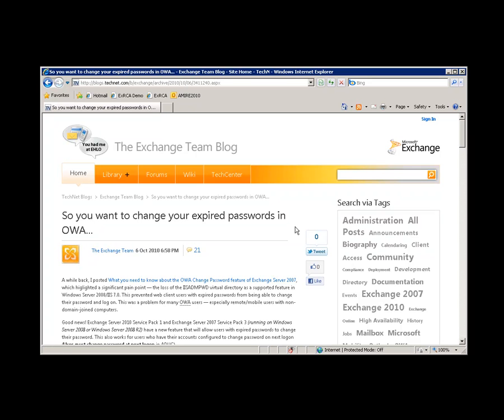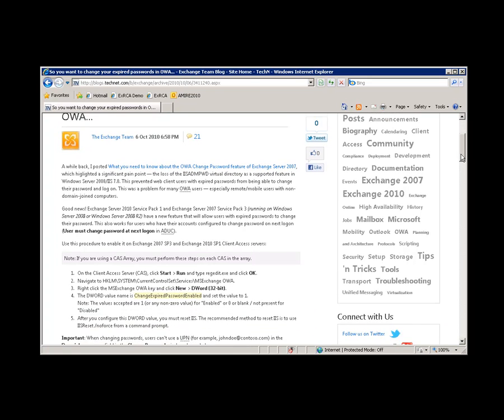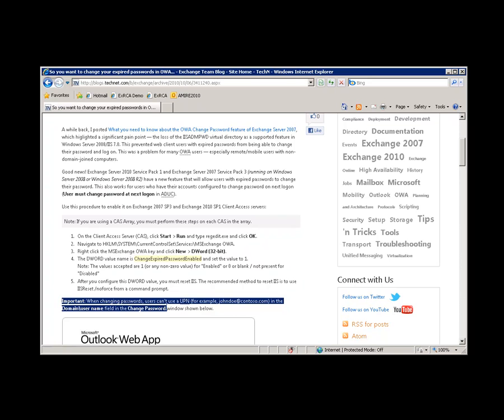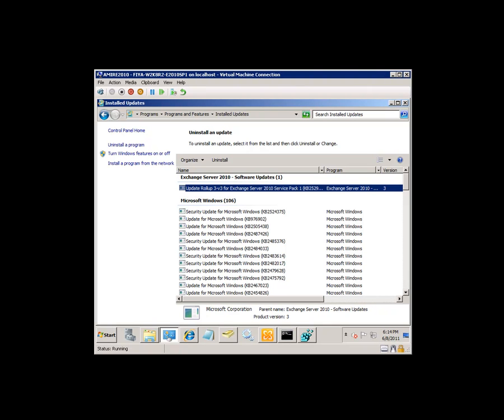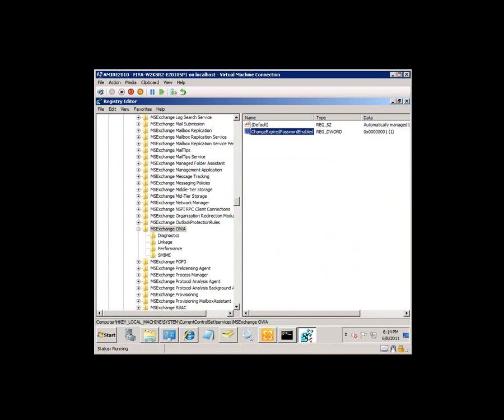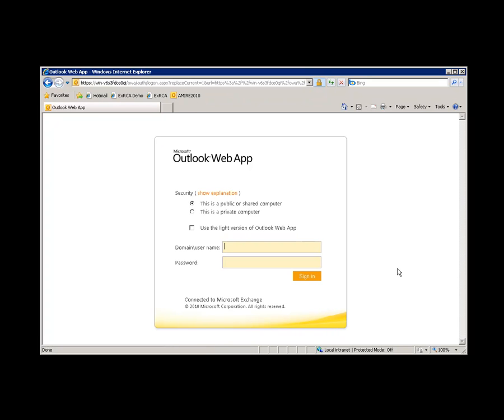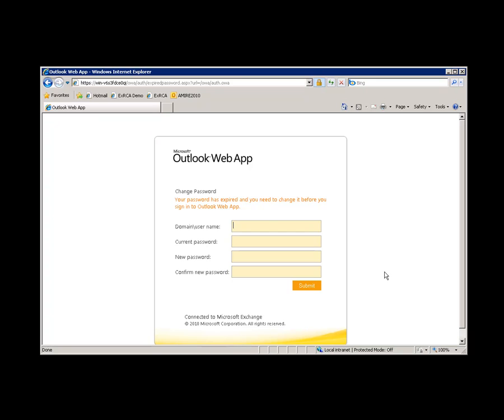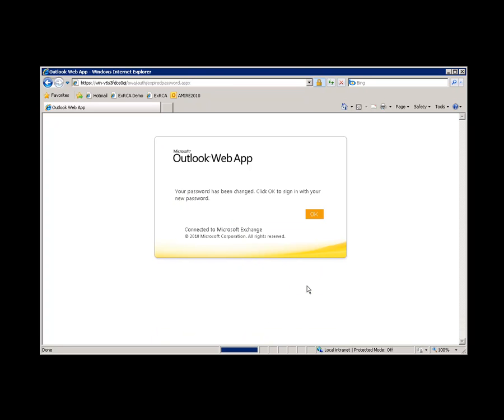Exchange 2010: Support for UPN credentials in OWA change password feature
Last year when we released Exchange 2010 SP1, we posted about the change expired password feature in Outlook Web App and how you can enable it by creating the ChangeExpiredPasswordEnabled registry entry. See So you want to change your expired passwords in OWA... for details.

Since then you've sent us many requests for supporting the use of User Principal Name (UPN) format in the same feature. Previously only domain\username format was supported when entering domain credentials.

We passed on that feedback to Exchange PMs and we're glad to let you know that the support for UPN credentials is now available in Exchange 2010 SP1 RU3-V3, which was released recently.